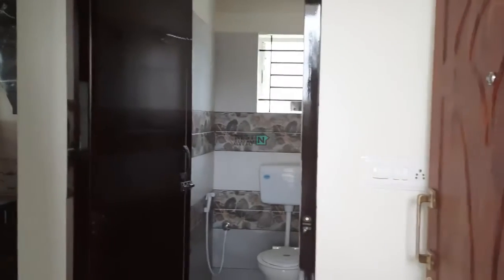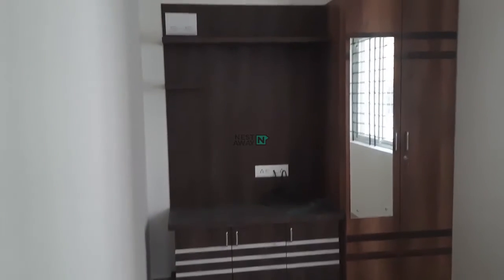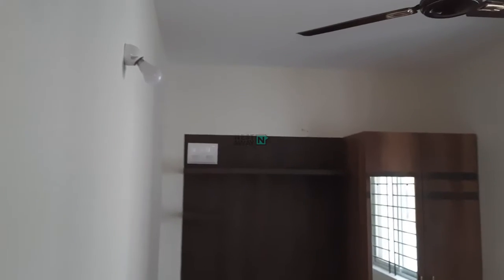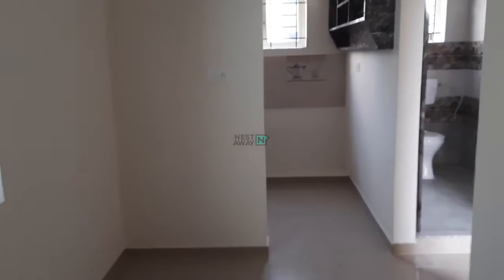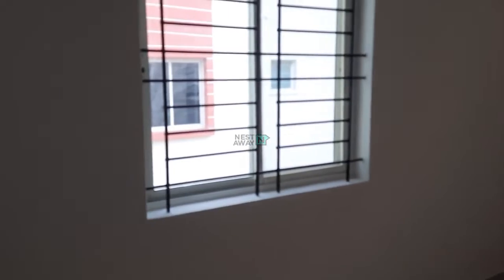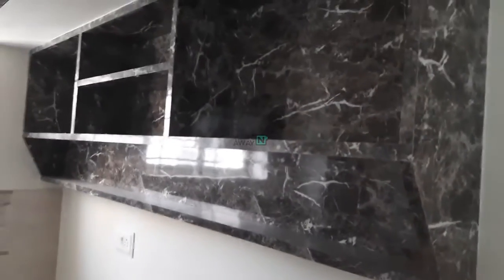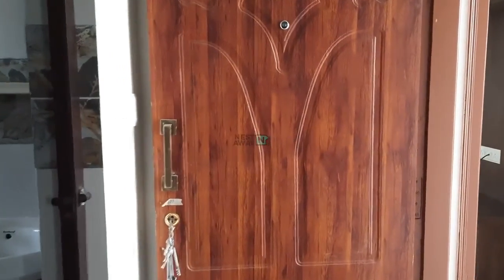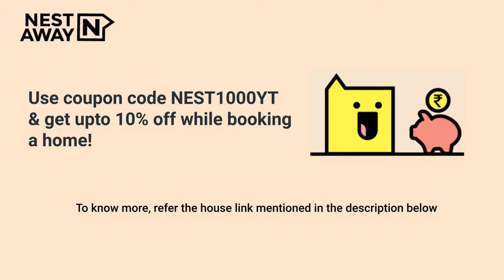1 BK Flat for rent in Bangalore | Kaikondahalli | Bachelors/Family | No Brokerage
1 BK Flat for rent in Bangalore | Kaikondahalli | Bachelors/Family | No Brokerage

Here is a video tour of the Nestaway House - 231723 located at Kaikondahalli, Bangalore. This house is ideal for bachelors/family looking for a 1bk flat in Kaikondahalli, Bangalore.

Other Amenities: Semifurnished, Modular Kitchen etc